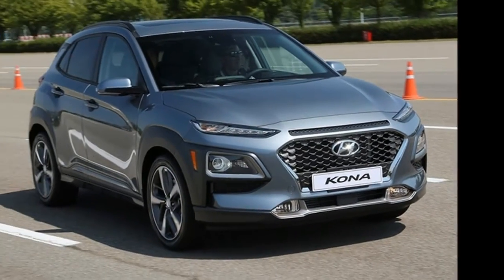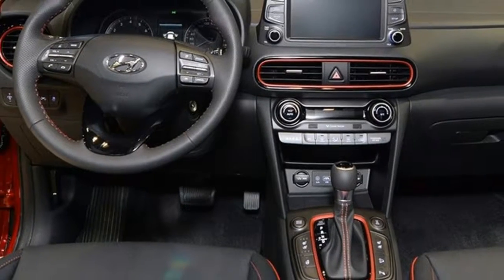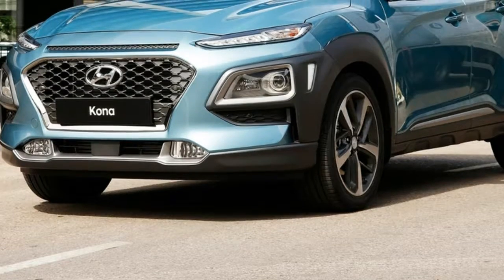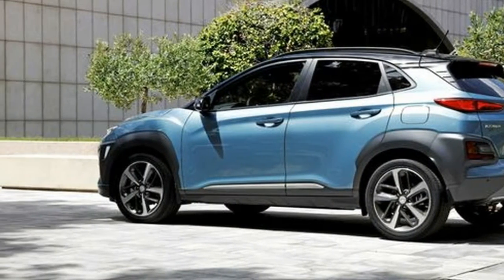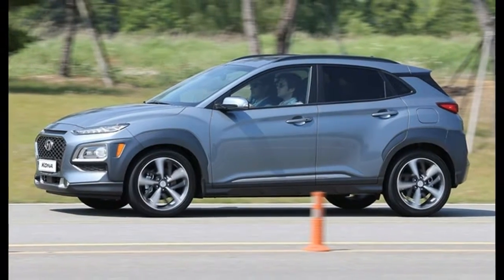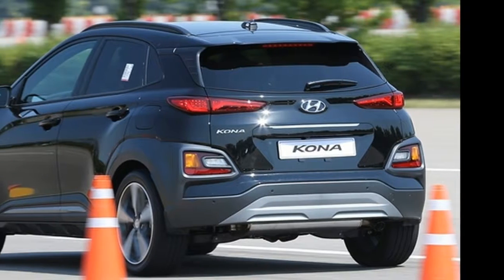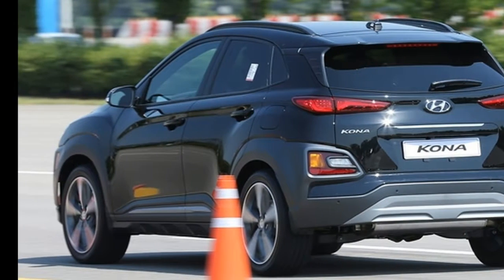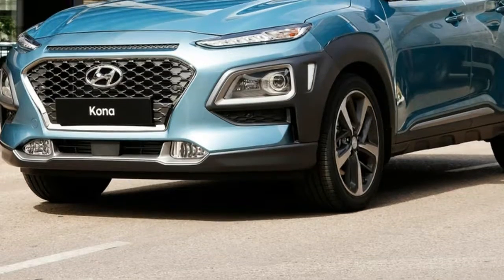2018 Hyundai Kona Preview, Specs, Prices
2018 Hyundai Kona First Look
2018 Hyundai Kona Preview
Hyundai recently unveiled the Kona the company's entry in the red-hot subcompact SUV segment expected to go on sale in America in the first quarter of 2018. While at the introduction of the Kona we learned much about the upcoming vehicle including details on its trim levels and engine options. Hyundai also gave us the chance to drive the Kona albeit an extremely brief drive of a Korean-spec pre-production model at Hyundai's proving ground. With that grain of salt in place here are our first impressions of the Kona.

The Kona will come with a choice of engines: a 147-horsepower 2.0-liter 4-cylinder or a 175-horsepower turbocharged 1.6-liter four. The base engine's power puts it right in the heart of the competitive set (Honda HR-V Toyota C-HR Mazda CX-3) but the turbo four's horses bring the Kona closer to the Nissan Juke NISMO's 188 horsepower and the larger new Jeep Compass' 180. The Kona we drove was equipped with the more powerful engine backed by a 7-speed dual clutch transmission.

The first part of our drive was on a long straightaway. With the 1.6-liter under the hood the Kona is nice and quick. After a long there-and-back stretch we ventured onto a longer winding road loop complete with varying road types and quality. The Kona suspension did an excellent job of absorbing bumps and irregularities and didn't feel jittery or stiff on any road surface. The steering was nicely weighted with just the right amount of response. We did notice some road noise possibly the only negative about the drive. U.S. models will get two driving modes Normal and Sport while global markets will also get an Eco mode. The Kona will not be available with adaptive cruise control nor are there paddle shifters for the transmission.

The interior layout is clean with a good combination of buttons and knobs set up in an easy logical layout. Contrast stitching and matching accents around the air vents were nice touches and the main screen has a sharp new look compared to other models in the Hyundai lineup.